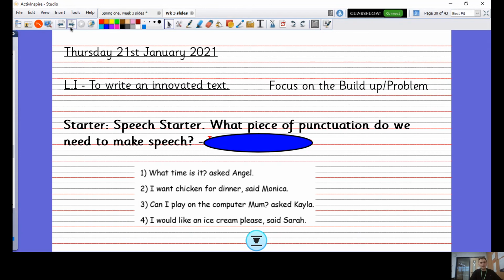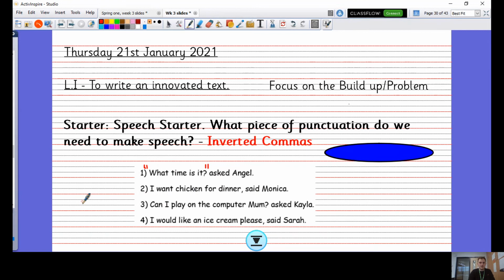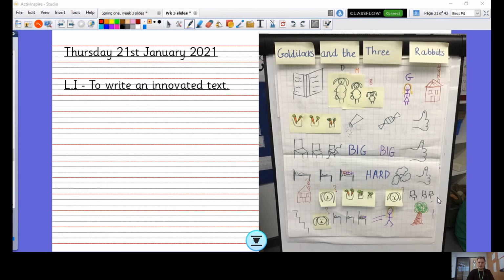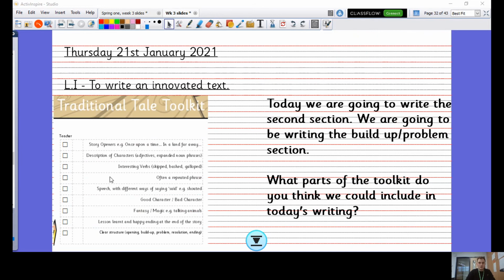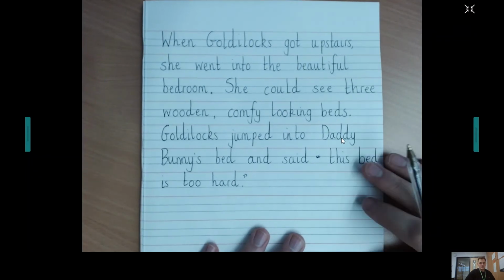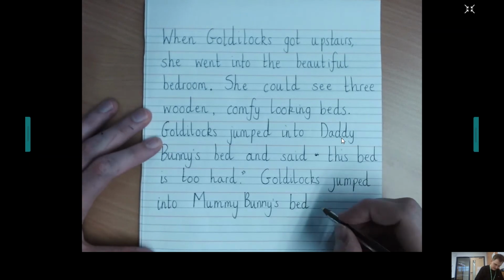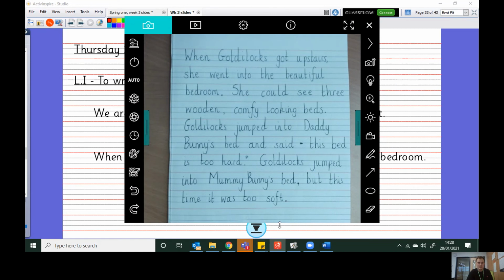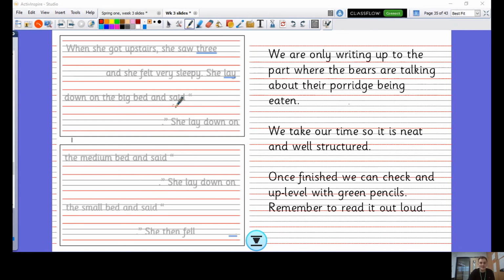Thursday 21st January 2021 - Year 1 - English